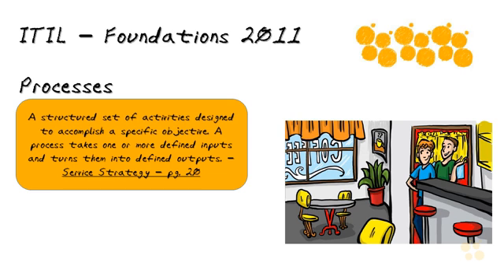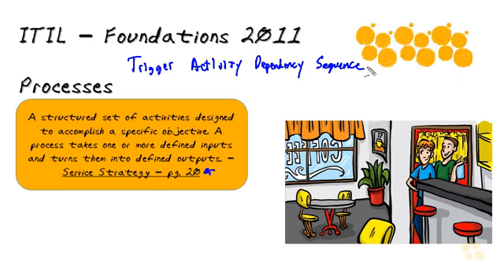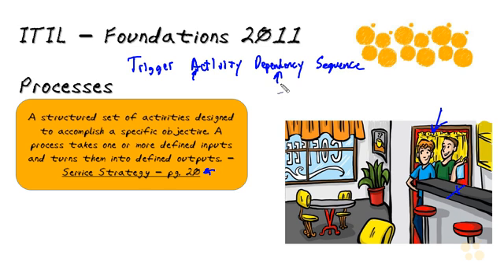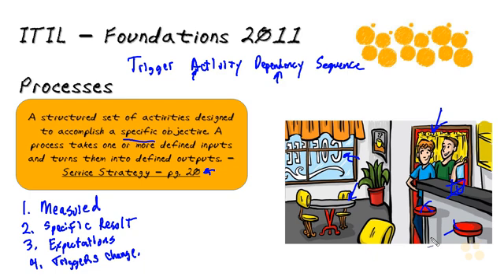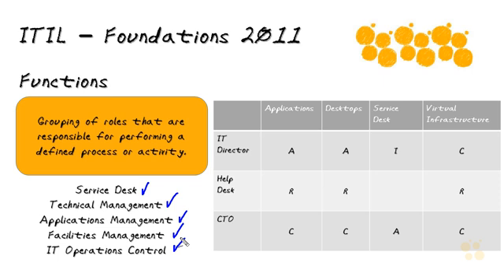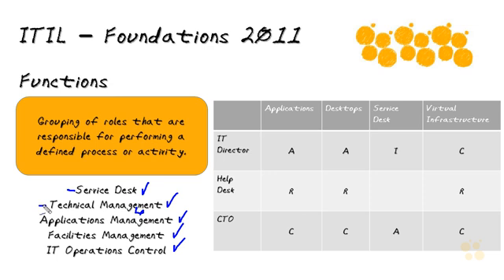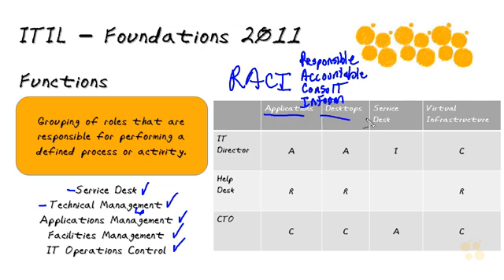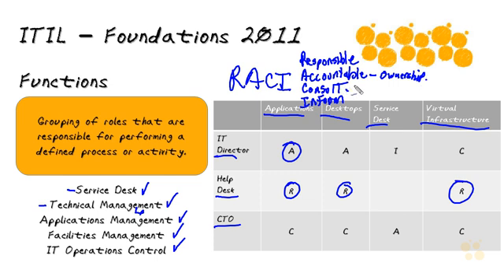04 Processes and Functions